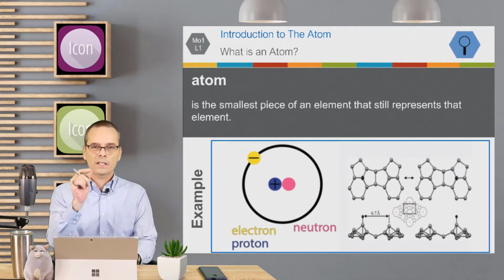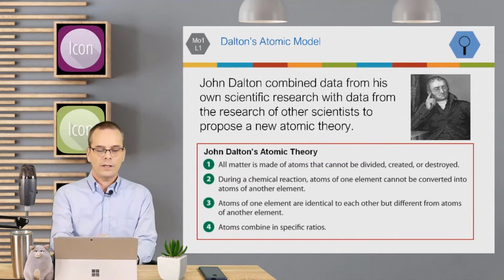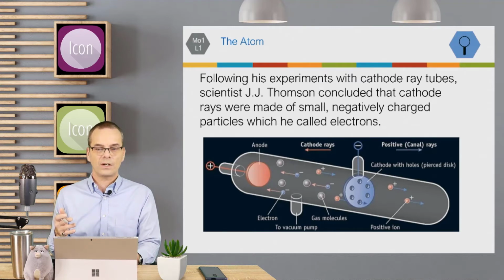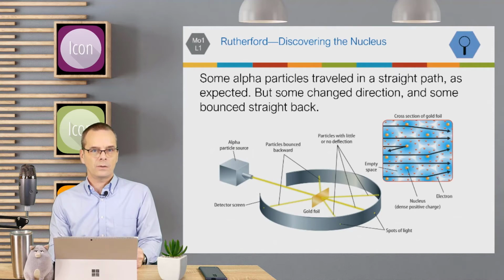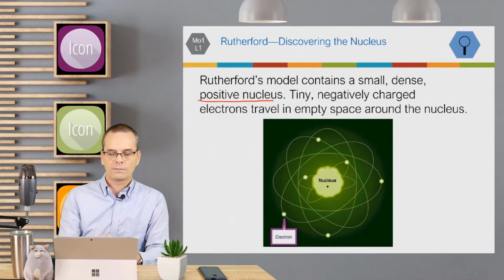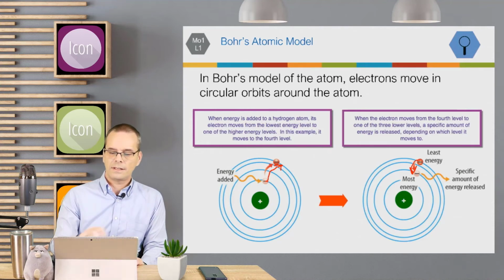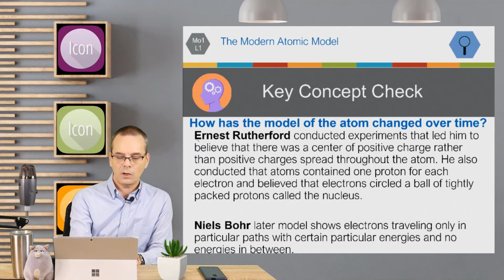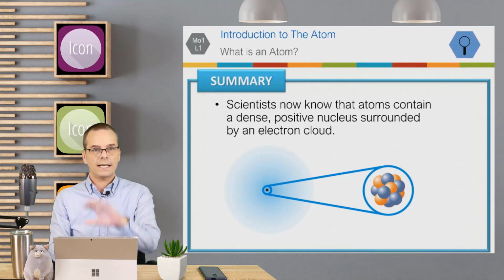Sci-Phy-Mo1-L1: What is an Atom?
Science Module: Introduction to the Atom
Science Topic:  What is an Atom?
Key Concepts:
How would you describe the size of an atom?
How has the atomic model changed over time?